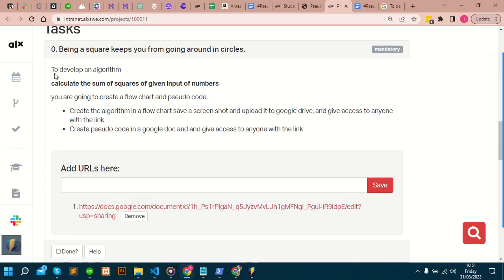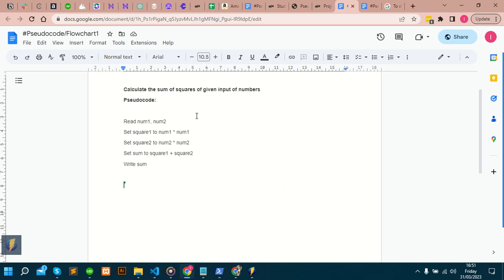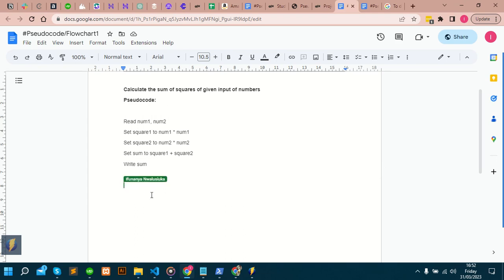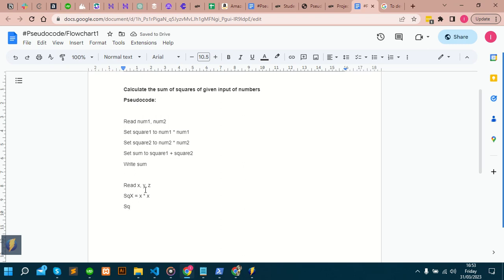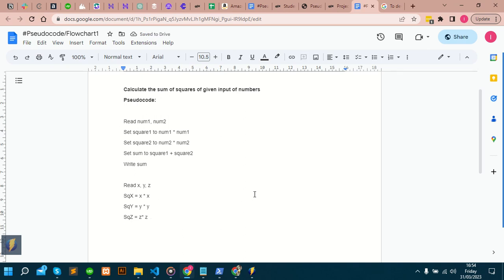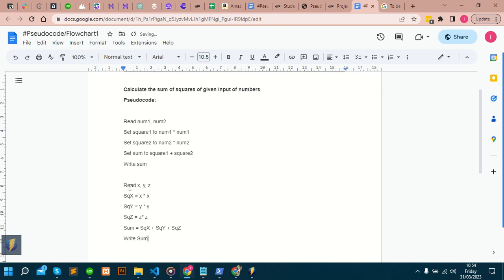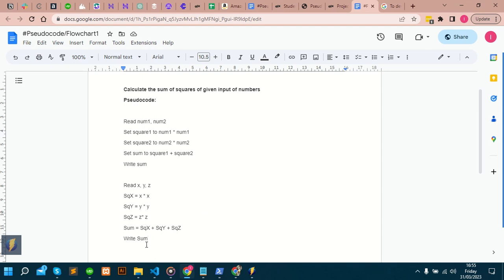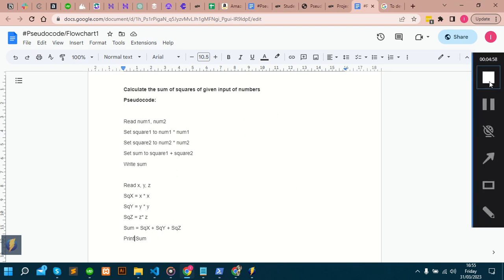To develop an algorithm to calculate the sum of squares of given input of numbers NG